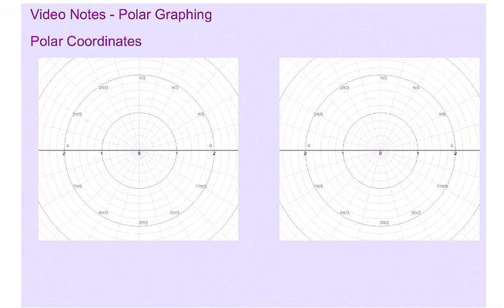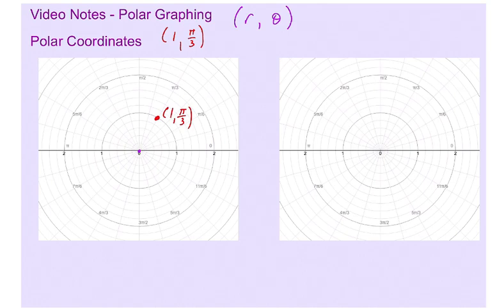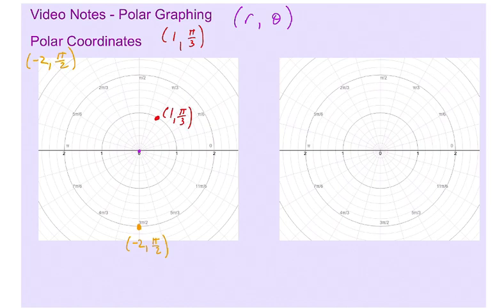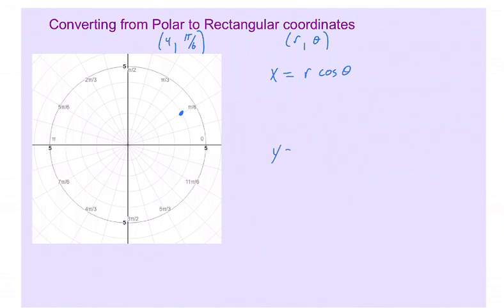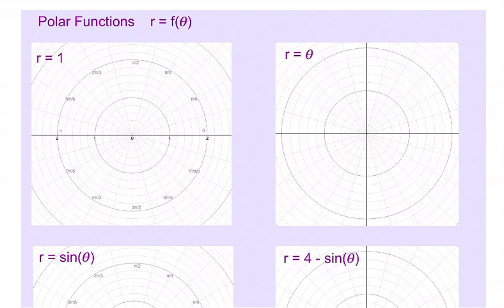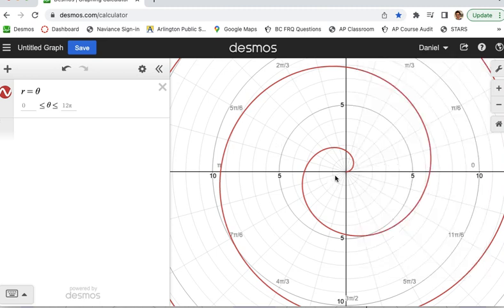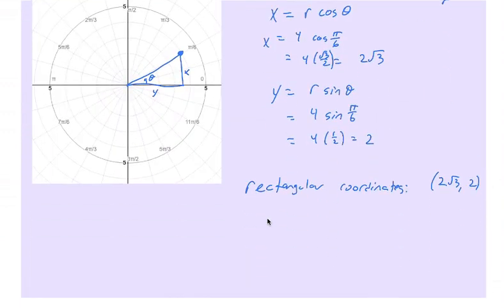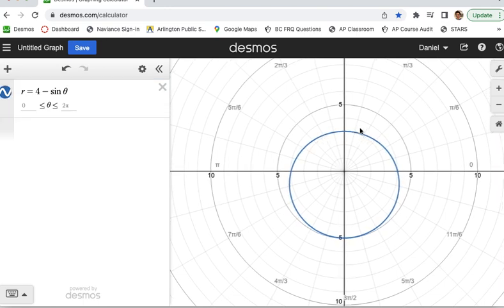Lesson 46 Polar Graphing